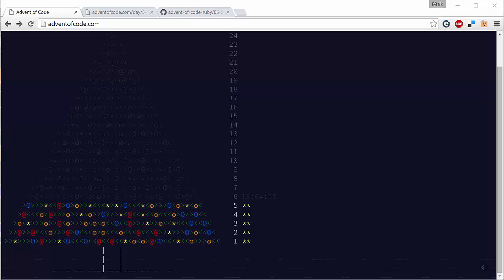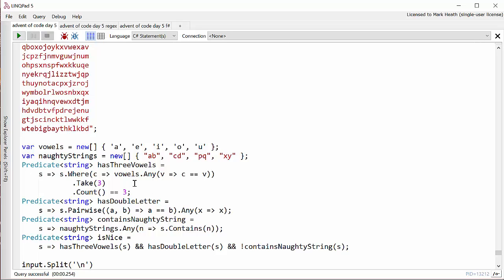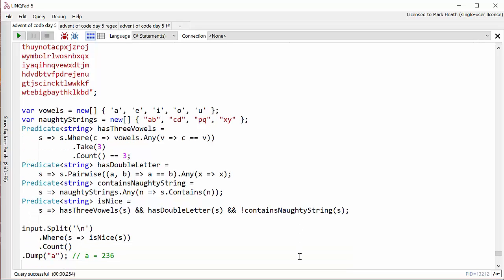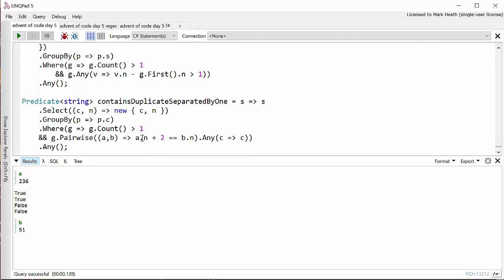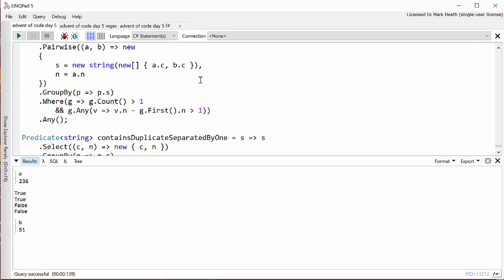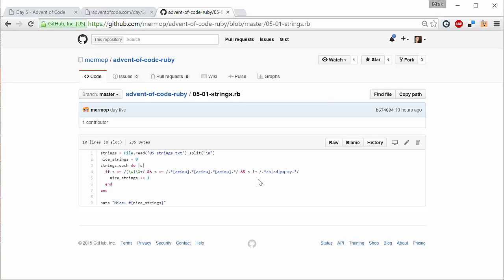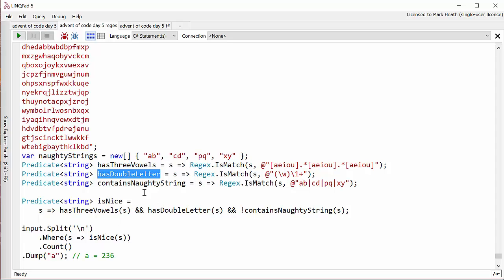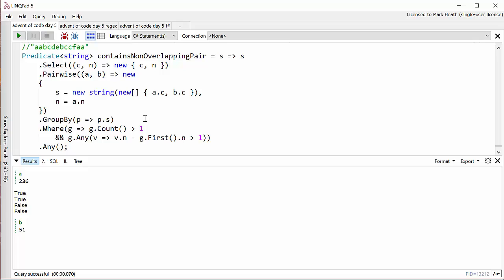Advent of Code Day 5 - Naughty or Nice Strings?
In today's challenge we're working out whether our strings are naughty or nice. We start off in C# using LINQ, but quickly realize that Regular Expressions are going to solve the problem much more simply. We create a custom Regex match operator for our F# solution.